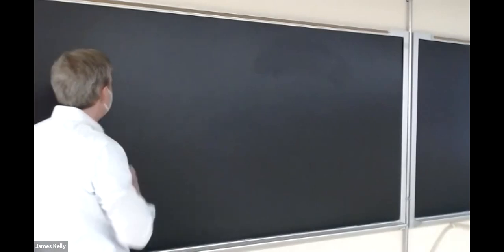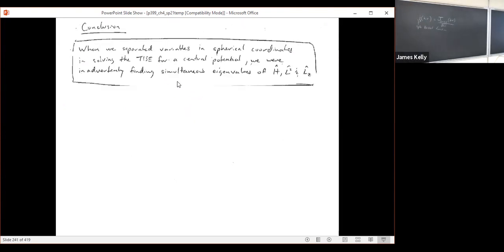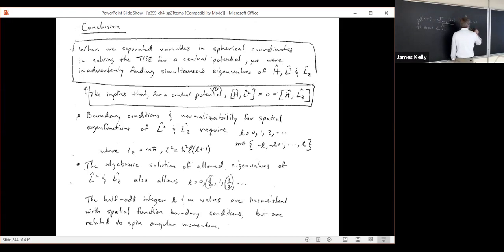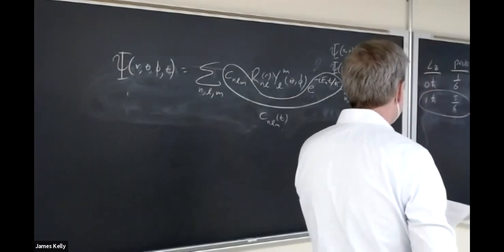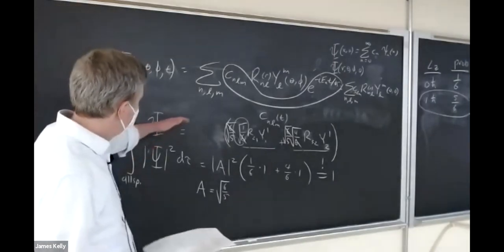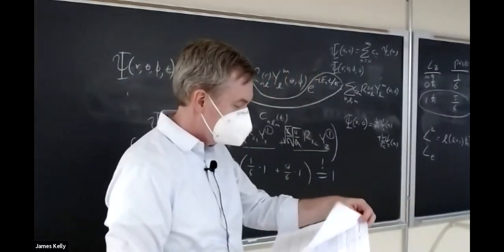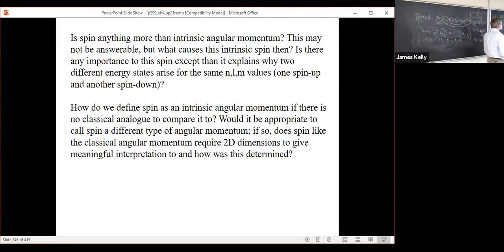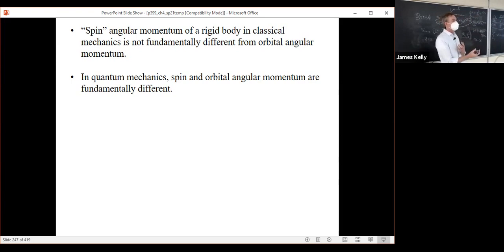p399_week10_day4_class_meeting_sp21